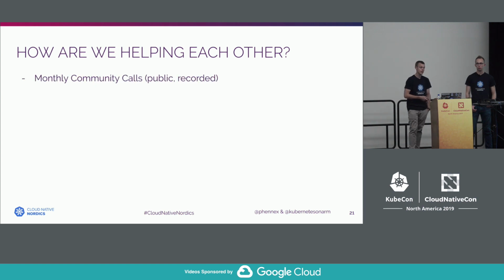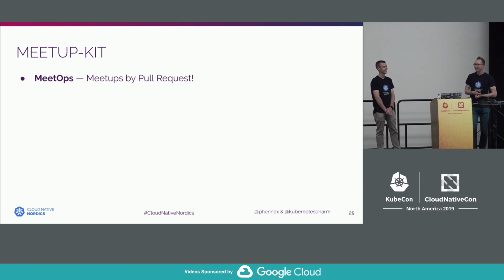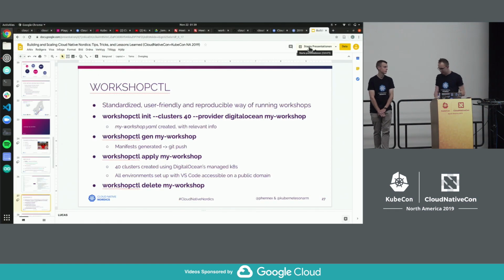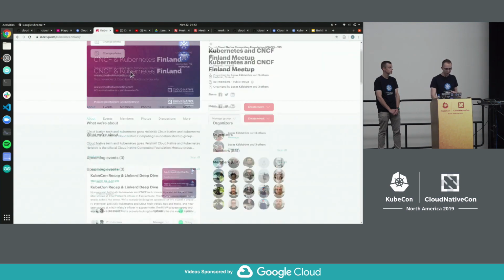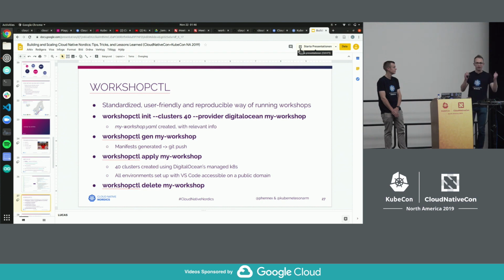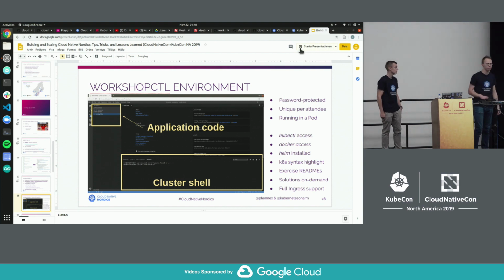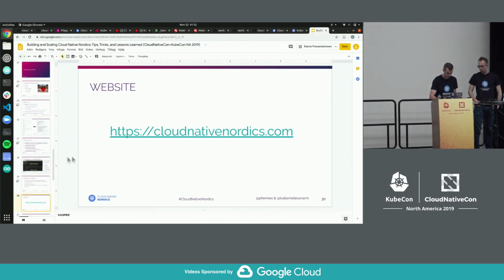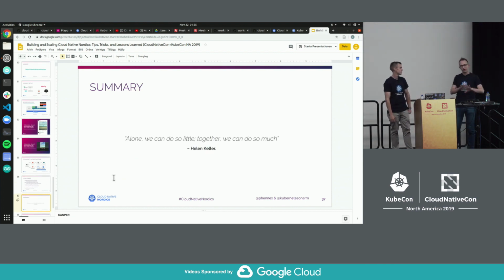Building and Scaling Cloud Native Nordics; Tips, Tricks, and Less... Lucas Käldström & Kasper Nissen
Building and Scaling Cloud Native Nordics; Tips, Tricks, and Lessons Learned - Lucas Käldström, Independent & Kasper Nissen, Lunar

In this talk, Lucas and Kasper will share their experiences building a Cloud Native Community in the Nordic countries; Finland, Denmark, Sweden and Norway.  Bootstrapping a decentralized community of meetup speakers, enthusiasts, organizers, and companies can be challenging to get right. Key issues to solve on a community-level includes aggregation of data, standardizing common patterns and practices on running meetings, documenting how to start new groups, collaborating with CNCF, setting up communication channels and organizing monthly calls.  Lucas and Kasper will share their stories on organizing Meetups and similar events, scaling this community, and becoming CNCF Ambassadors. They will give practical tips and tricks for the audience to apply to their local community in turn. After this talk you’ll know how to get 10 meetup groups with 4600 members in total to collaborate.